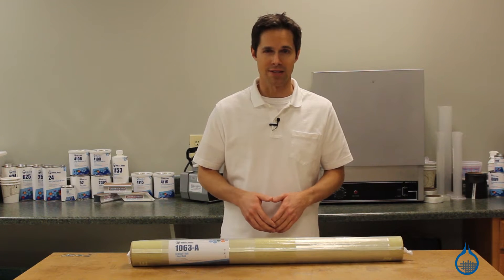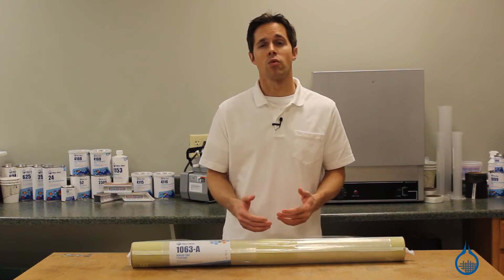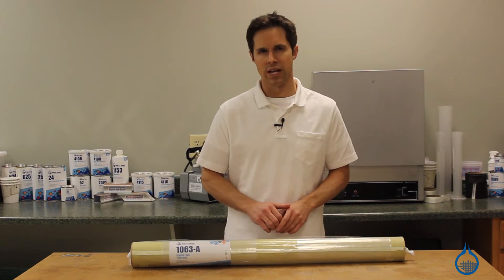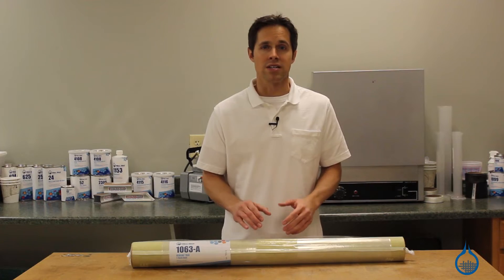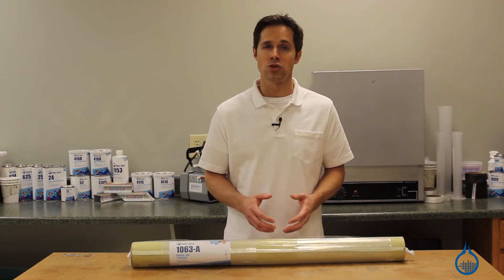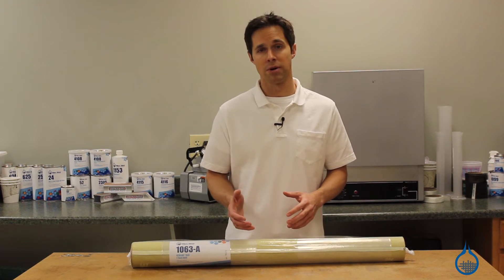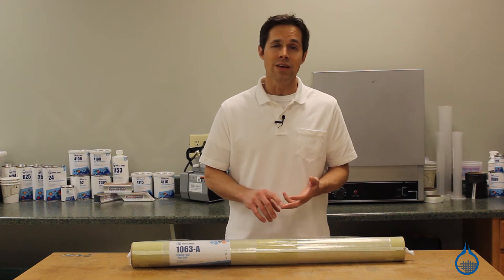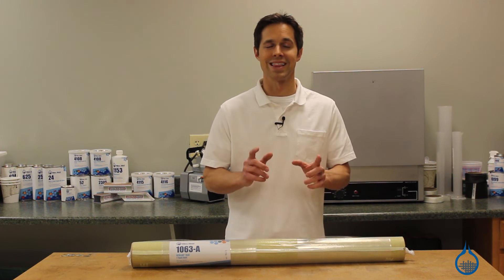1063 KEVLAR® Veil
KEVLAR® veil is a lightweight, non-woven material that helps block print-through while still offering abrasion and impact resistance. Though commonly used in KEVLAR®laminates, it can also be paired with carbon fiber or fiberglass to provide the benefits of KEVLAR® while adding minimal weight and thickness.

KEVLAR® Veil can also be used as an interlaminor bond or bond material for sandwich core. It is meant to be used with a resin, like our System #2000 epoxy.

Before starting your project with KEVLAR®, consider:
KEVLAR® is difficult to cut, sand, and machine. Consider a dedicated pair of serrated scissors, like our #1731-A.
Our KEVLAR® is not meant to be sewn.
Unused KEVLAR® should be stored away from UV light.

Typical full roll length is 125 yards.

KEVLAR® Fabric is made with genuine DuPont™ KEVLAR® fiber. DuPont™ and KEVLAR® are registered trademarks of E.I. du Pont de Nemours and Company and are used with permission.